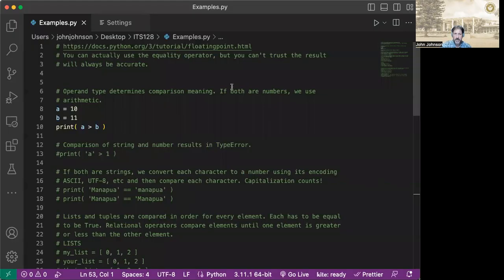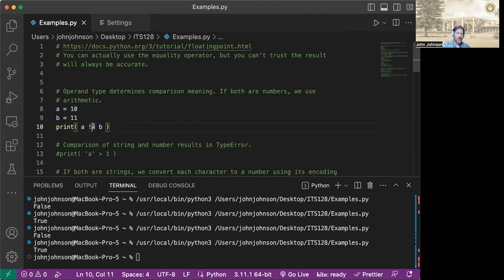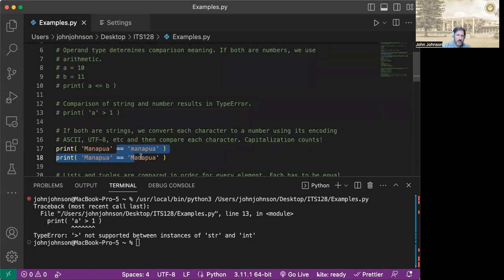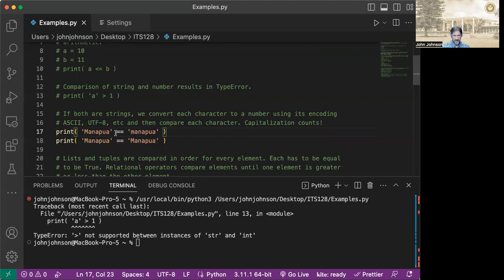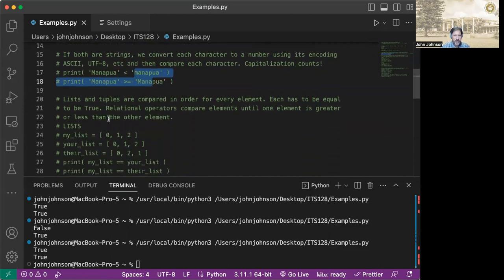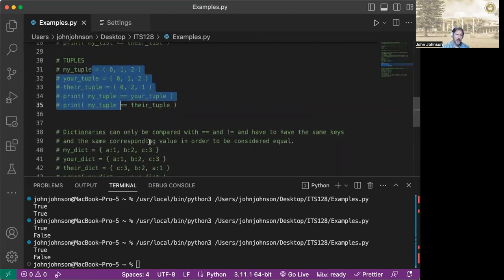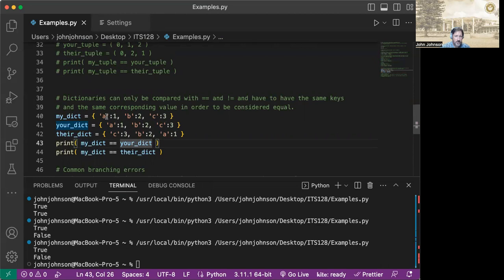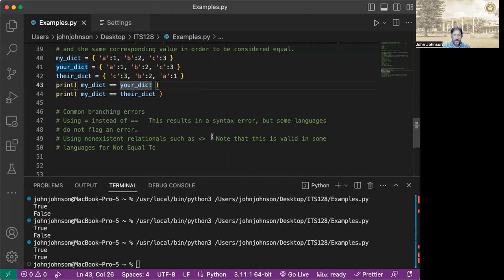ITS 128 4.10 Comparing Data Types and Common Errors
In this video we are looking at Chapter 4.10 "Comparing Data Types and Common Errors" from zyBook's online book titled "Programming in Python 3" for our course "ITS 128: Introduction to Problem Solving and the Programming Process". In this lesson we discuss comparing data types as well as commonly encountered errors when using relational operators and equality operators.